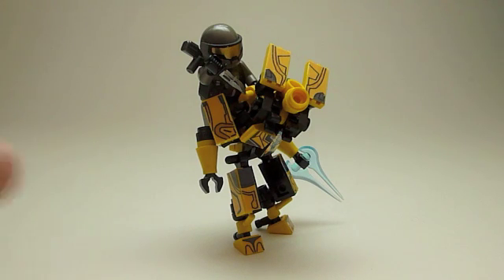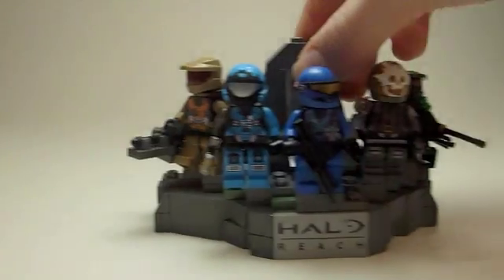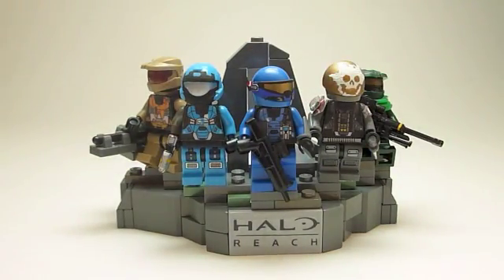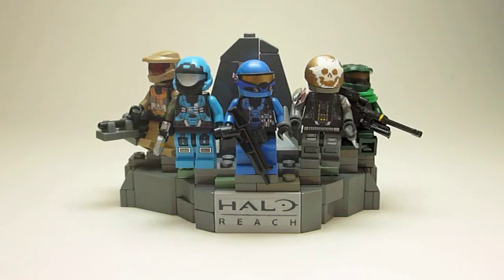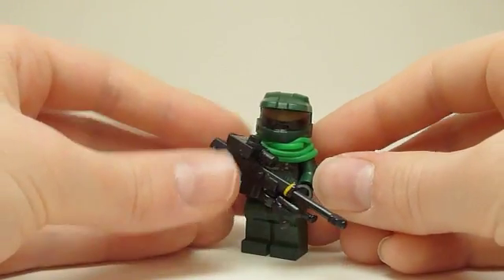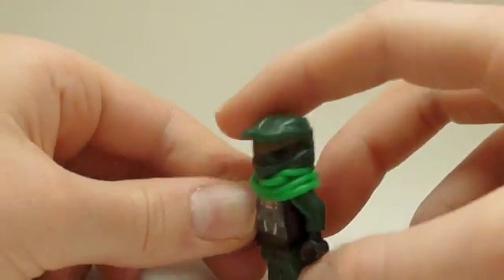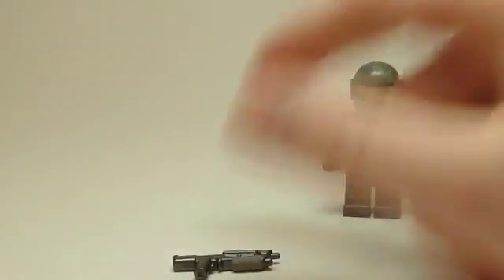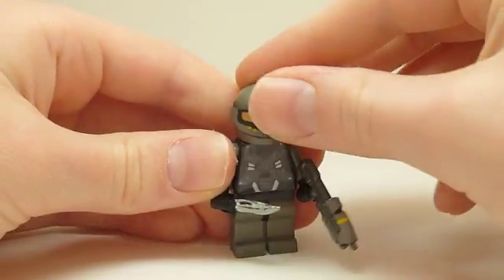Lego Halo Reach Noble Team Statue and Noble 6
I might have gotten a couple noble team numbers wrong. Sorry.